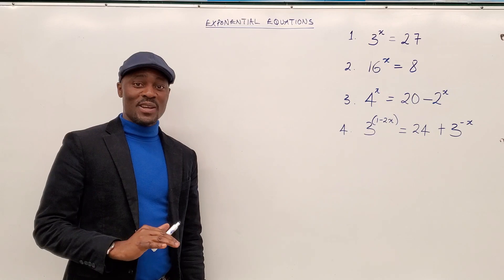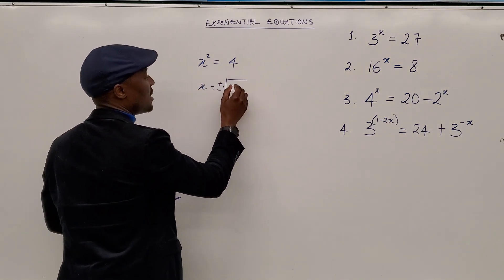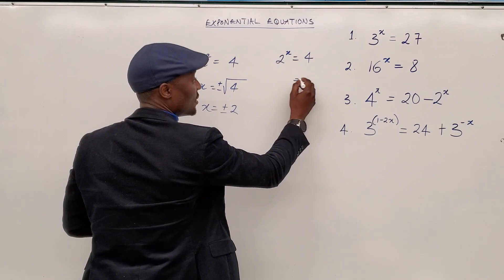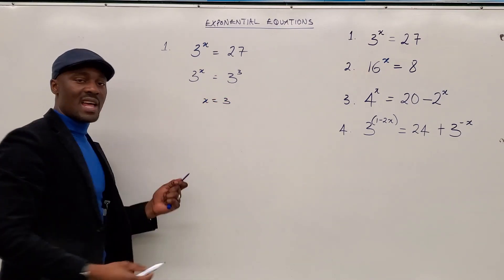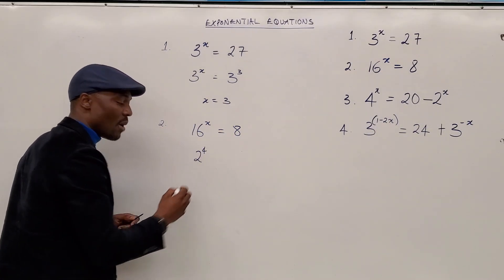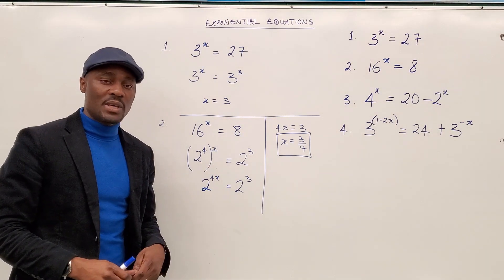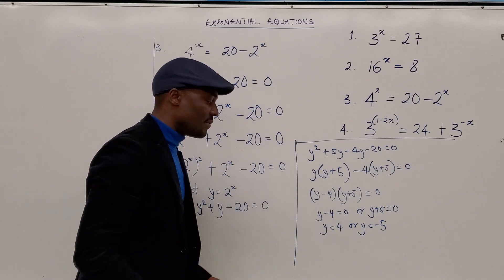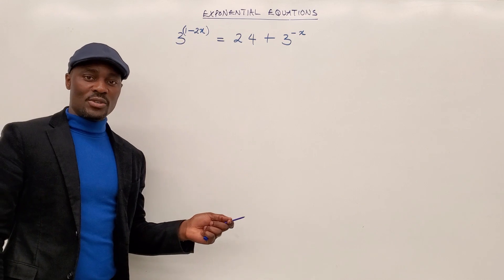Solving Exponential Equations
In this video I explained how to solve exponential equations